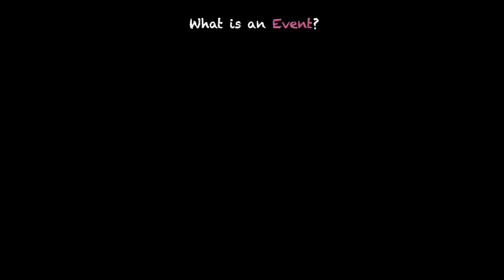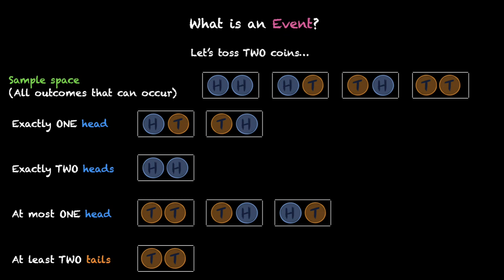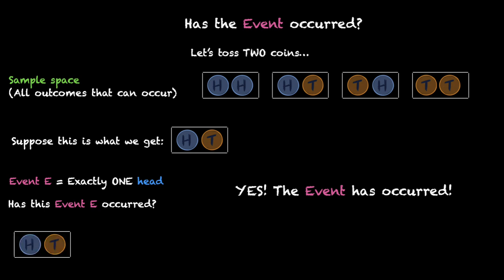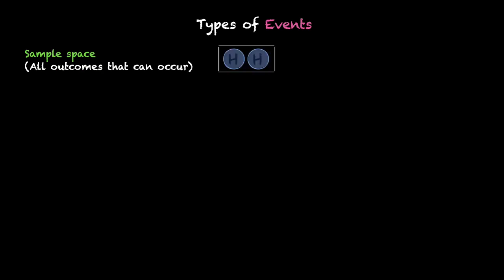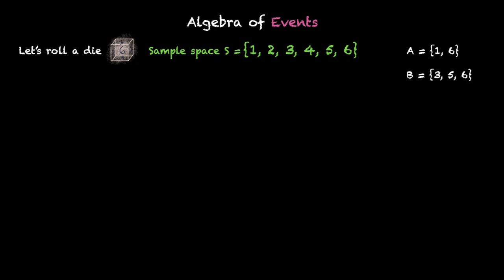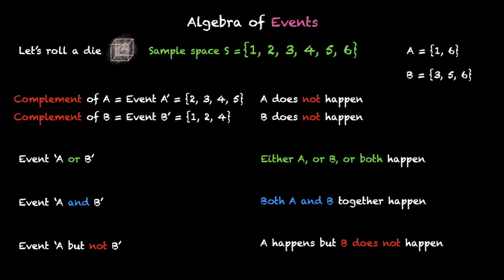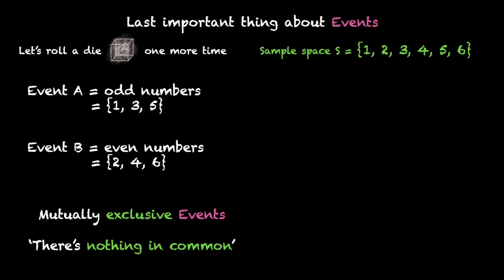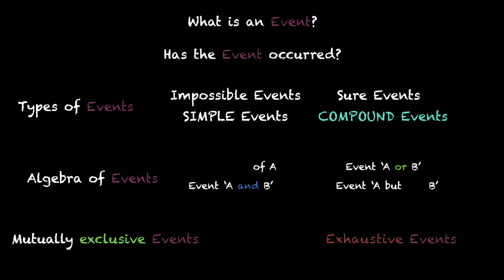All about Events overview Probability Math Khan Academy